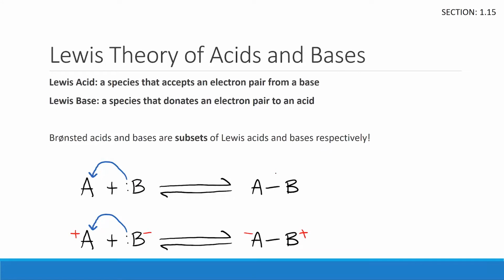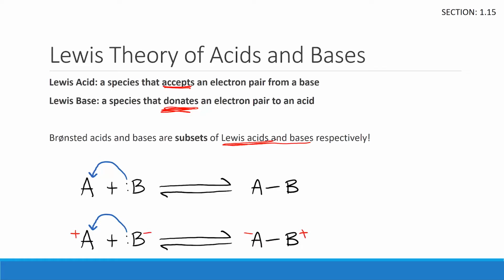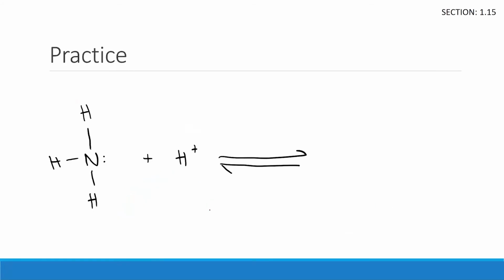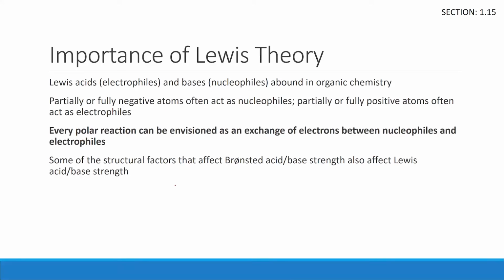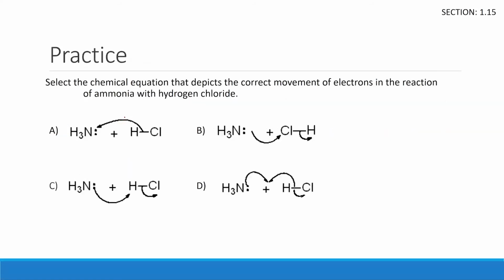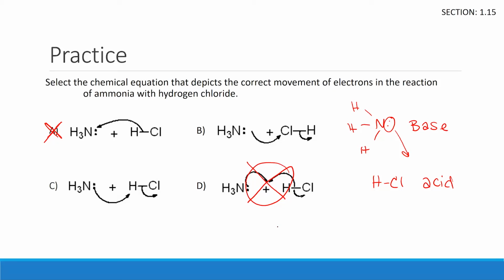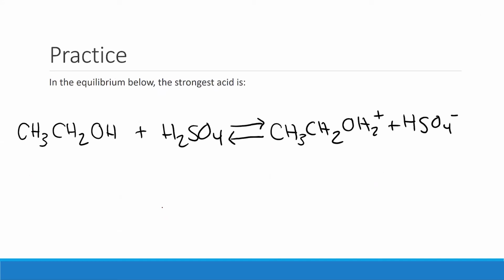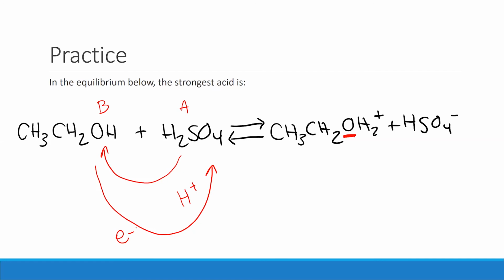Organic Chemistry Chapter 1.13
Lewis Theory